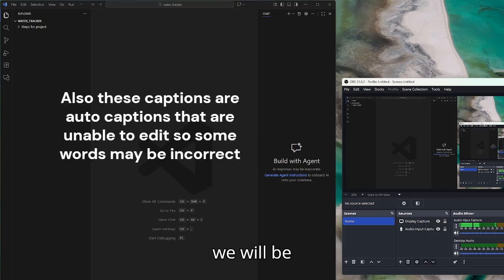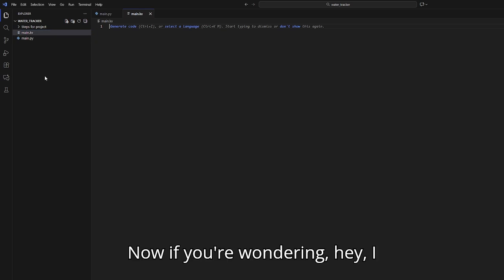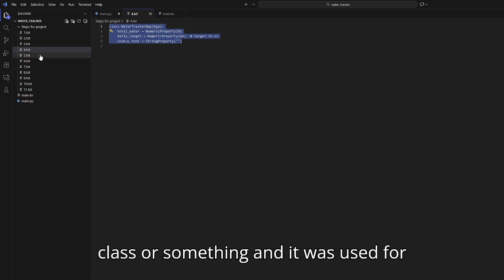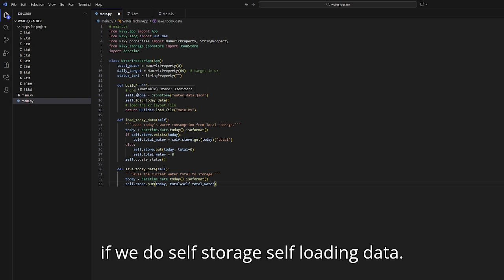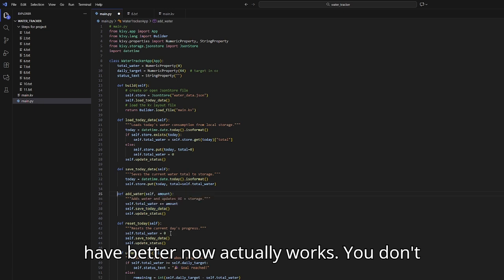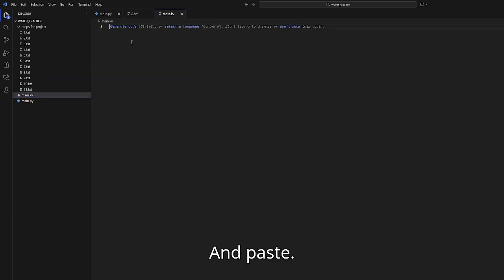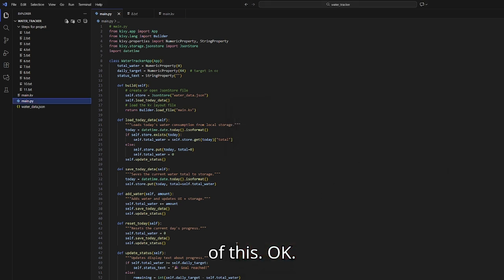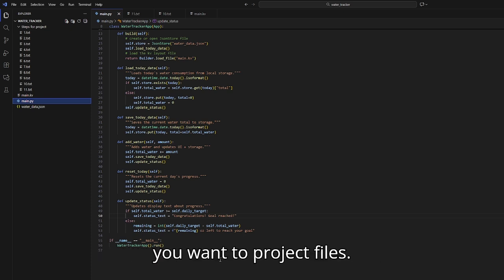Programming your first app, psychology project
Python is a great, easy, and fun computer language to learn which is highly recommended by most advanced programmers for beginners. AI was used to help in narration, and code development for this project.  Project files available upon request.